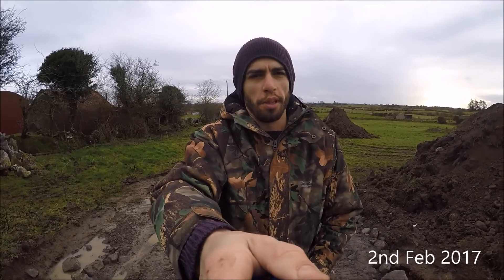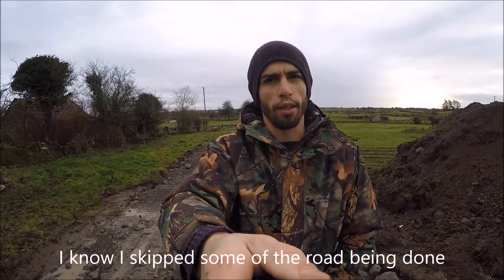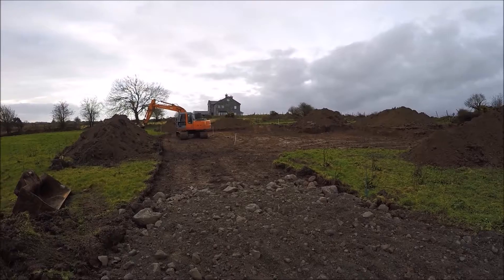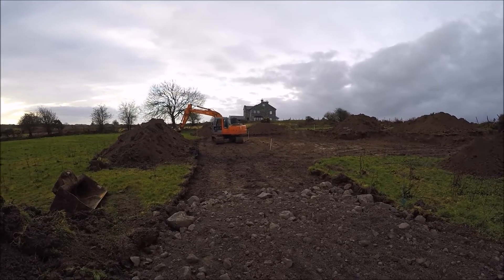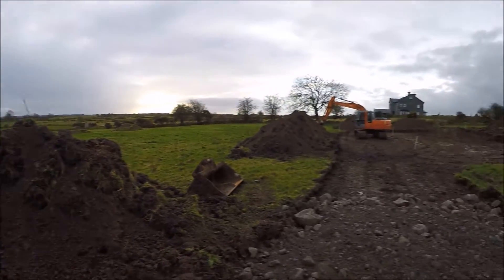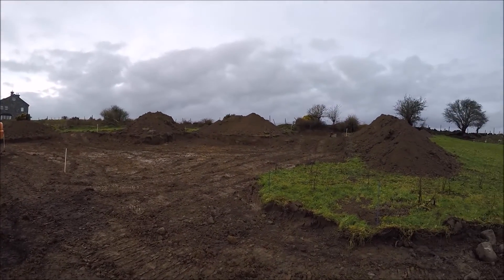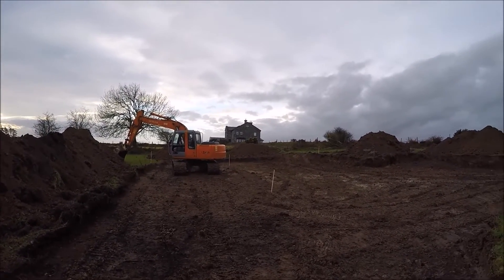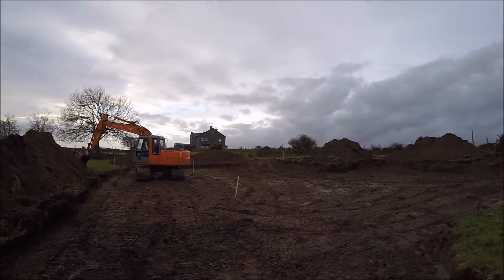House Build Ireland Day 16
We are building a new home in Ireland, I have decided to do a video diary of sorts to keep track of the progress made through out the build.17th Jan 2017, the house build begins...16 days progress.